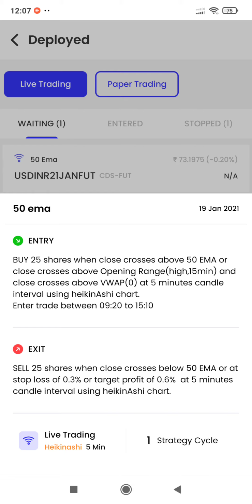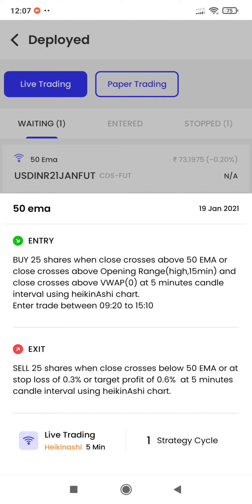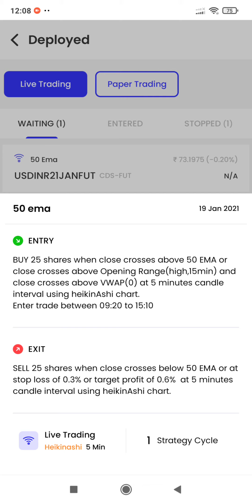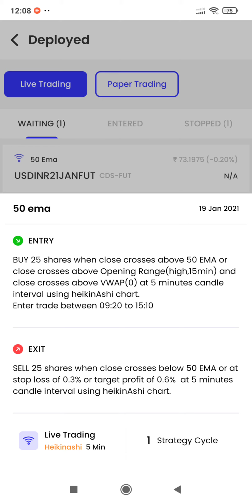Algo trading tutorial 20th January 2021 zerodha Streak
Algo trading tutorial